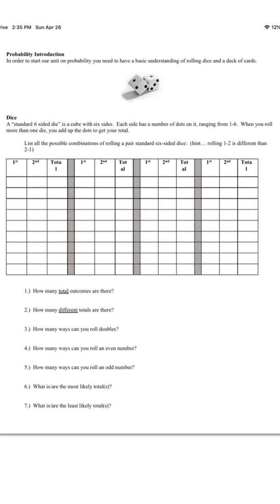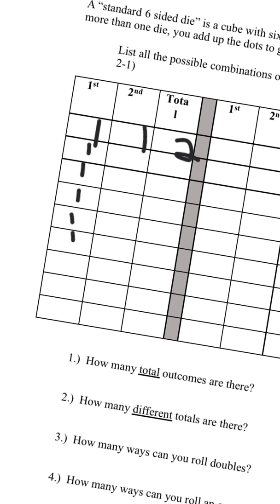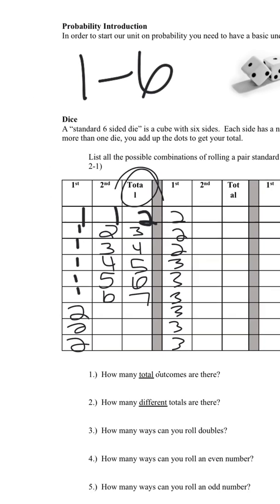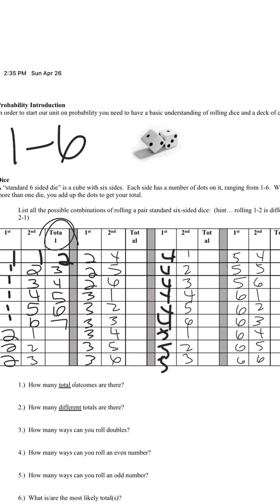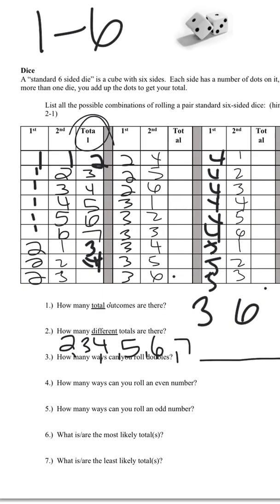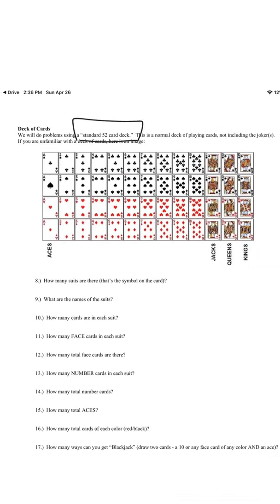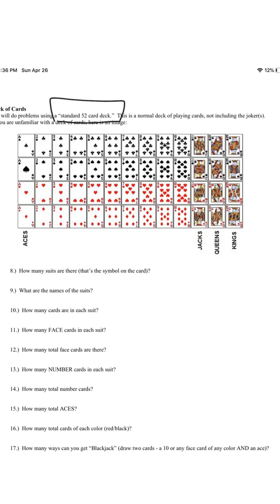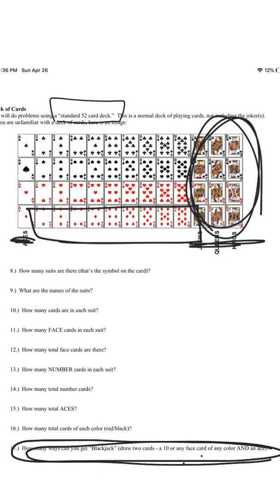probability Dice and cards